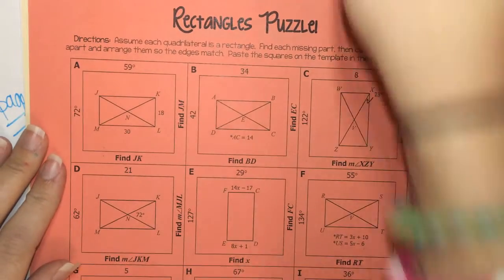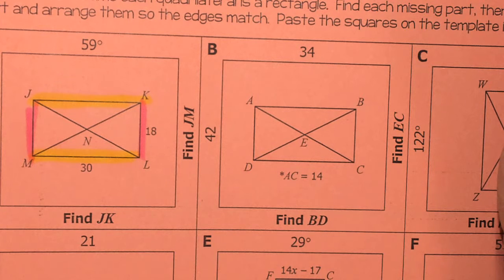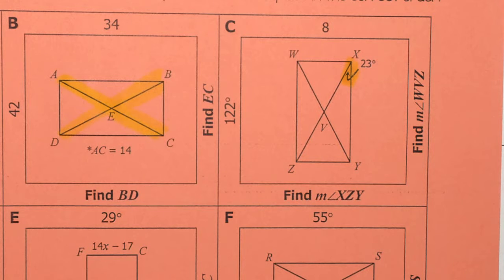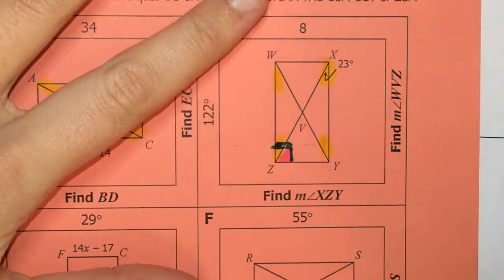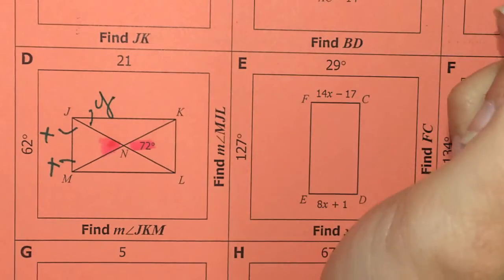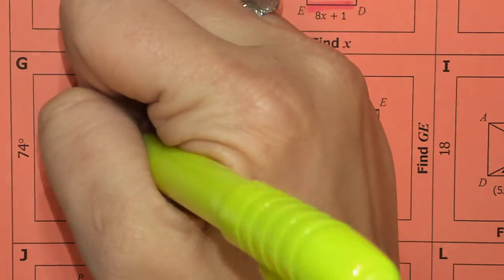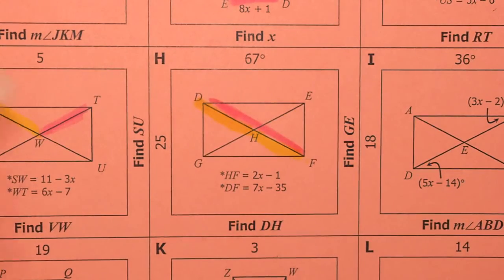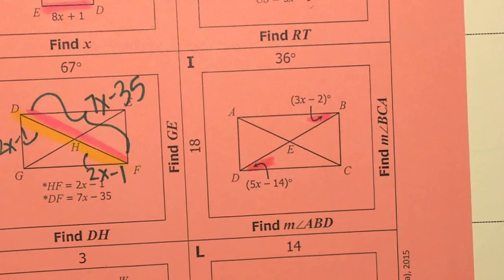1 25 18 7th